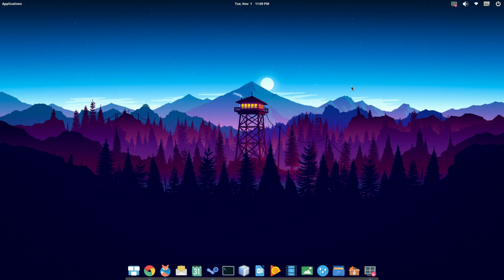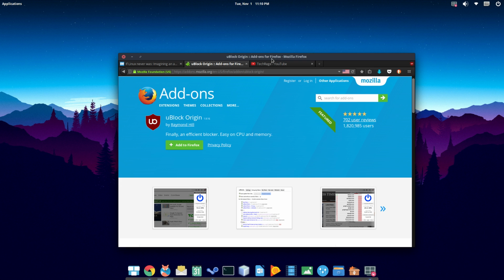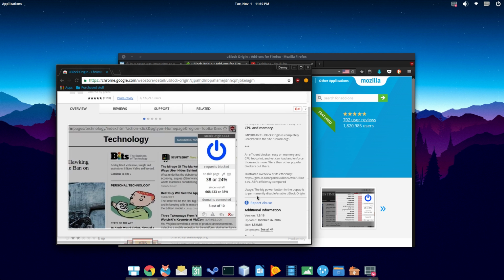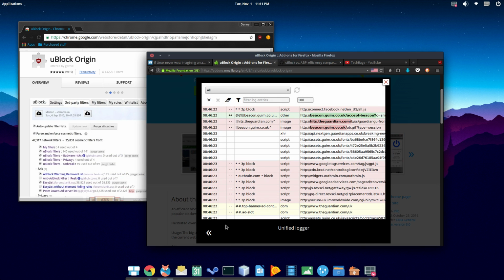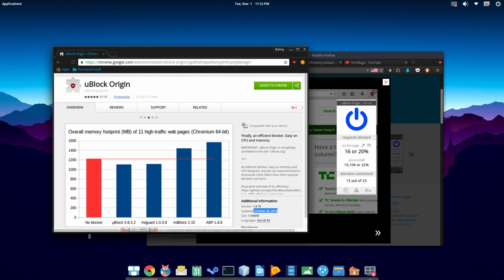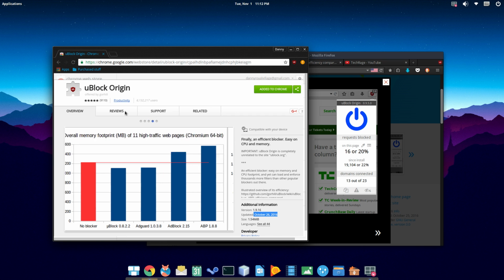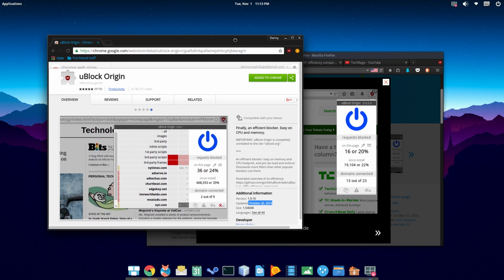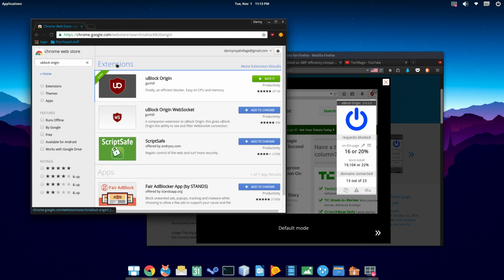Open Source Alternative| Ublock Origin (NOT Adblock Plus)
My first episode of my new segment called Open Source Alternative. I'll be focused on providing users information on  these type of software where SOME will be work on Windows as well as Mac. Share the knowledge!

Ublock Origin is a open source adblocker for Firefox and Chrome browsers. Also Now Available for Safari Browser, and Microsoft Edge.